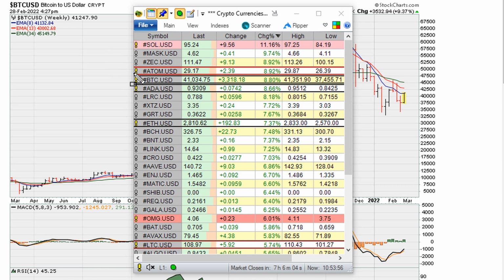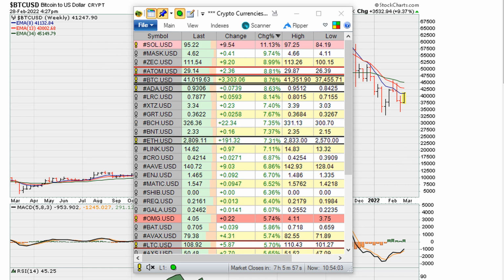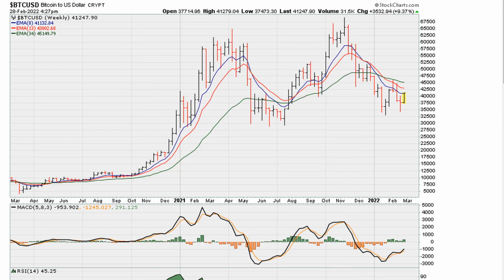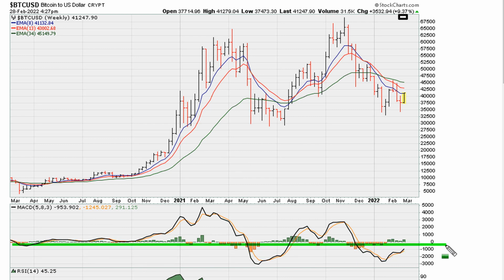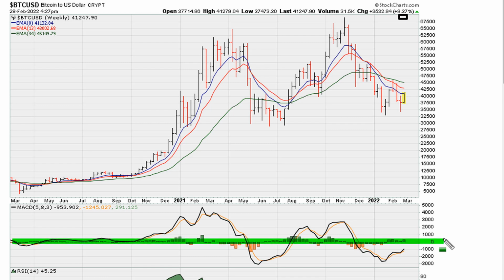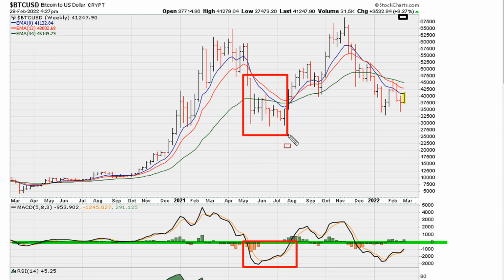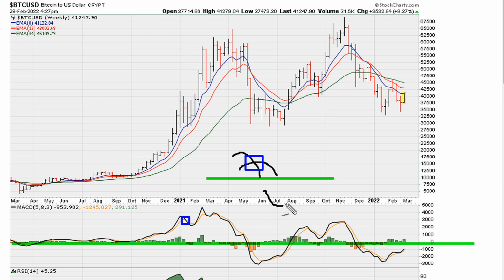🔴 MACD (How To) BTCUSD / BITCOIN / Crypto ₿ 💪 - 1519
The Best 5 Confirmation indicators on Tradingview, Top 5 Filters for scalping 1 minute 5 minute +H
Early Bird Trading Strategy: It Works Every Time ( Forex + Crypto ) Best Swing Trading System
Make a Living Easy With This Super Profitable Trading Strategy ( 100% Winning ! )
Best Trading Signals On Telegram +11,26 PIPS 90% Accuracy - Trading With Multiple Frames 1M To 4H
I Tested The Best Swing Trading Strategy on Youtube ( Crazy Results ! )
How To Make $100 Per Day Trading Cryptocurrency 2022 (Full Strategy)
I Tested My Subscriber's Secret Crypto Strategy 100 Times ( Didn't Expect That ! )
The Simple Trading Strategy That Made Me Profitable | Simple Strategy UPDATE
Best Triple EMA Trading Strategy on YouTube - Full 100 Trade Results
This Candlestick Pattern Will Change The Way You Trade (Works on Crypto, Forex & Stocks)
1 Trade A Day Trading Strategy | 1 Minute Chart
How To Select Best Altcoins For Day Trading ? Earn $100 Daily - Intraday Trading Cryptocurrency
Earn Daily from Crypto Trading | 100% Proven Strategy to Make Money from Cryptocurrency | Bitcoin
Simple Method To Make $100 A Day Trading Cryptocurrency As A Beginner | Binance Tutorial Guide
Learn Trading & Make Money in Stock Market / Forex / Crypto by Vishal Malkan
How I Make $100 a Day Trading Cryptocurrency 2022 (I’ll Show You How)
The Only Fibonacci Trading Video You Will Ever Need ( Technical Analysis) | Full Course
My Best Day Trading Strategy - crypto day trading investing tiktok
Best Indicators for Trading in Crypto/Forex/ Stock Market | Share Trading Indicators to Make Money
Turn $10 into $1000 (Binance Futures Trading) Part 1 | Bitcoin Leverage Trading Tutorial
Crypto Leverage Trading for Beginners | How People Make Money with Bitcoin Margin Trading?
Most Effective Tradingview Indicator | 100% Accurate Time Entry and Exit Point
Supply and Demand Trading Strategy **THAT WORKS**
INSANE 1 Minute Scalping Trading Strategy (97% WINRATE)
5 Minute Scalping Strategy Improved
Crazy RSI Strategy : 1 minute scalping strategy for forex crypto very high winning
Predict "Next Price Swing" With This VSA “Candle-Volume” Trading Strategy
Support and Resistance Trading Strategy -Using Tradingview indicator
Top 5 Profitable Trading Strategies (THAT WORKS)
Learn The EASIEST And MOST POWERFUL Trading Strategy | Make $100 Per Day | Cryptocurrency Tutorial
Steve Cohen - America's Most Profitable Day Trader
The Most Powerful and Simple TradingView Strategy | Tradingview Best Indicators for Day Trading
The Craziest Wallstreetbets Trades You Never Heard About - Benjamin
The Most Powerful Forex Trading Indicator by Adam Khoo
Elon Musk Explains Why America Is Entering A Horrific Financial Crisis
WARNING: The LARGEST Wealth Transfer JUST STARTED
The Stock Market Crash of 2022 - Do THIS Now!
Market Crash Begins | How To Prepare
"How To Make Millions In A Market Crash" — Peter Lynch

 MORE IMPORTANTLY...